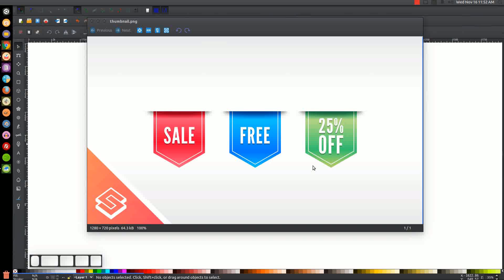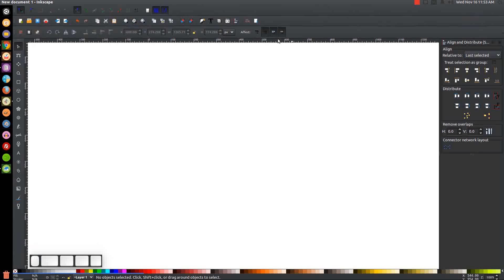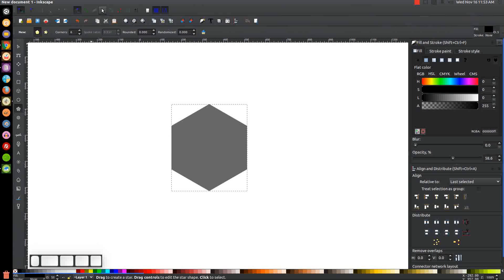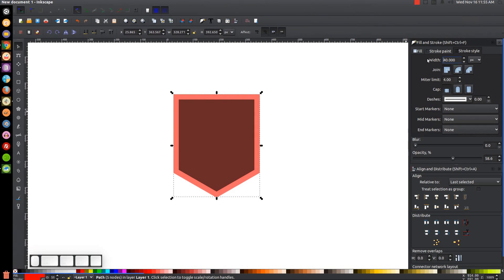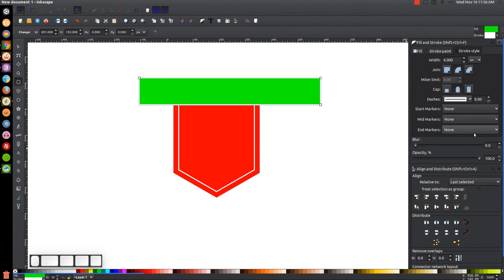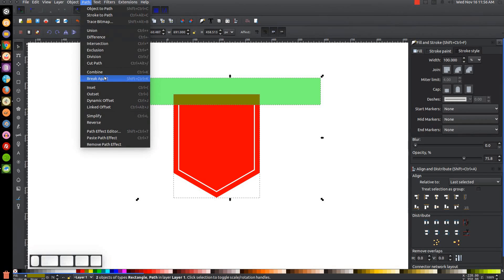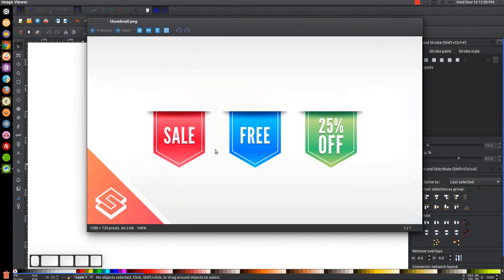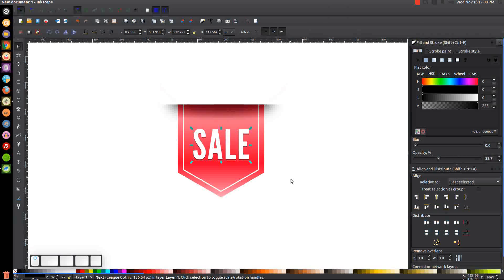Inkscape for Beginners: Vector Sale Tags Tutorial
In today's Inkscape tutorial I'll be demonstrating how to design simple vector sale tag graphics.

This tutorial is for Inkscape version 0.48 and is intended to teach beginners how to use the software. Inkscape is a great free alternative to Illustrator.